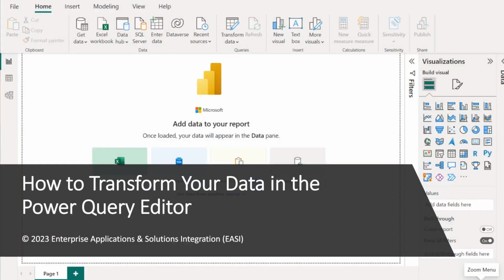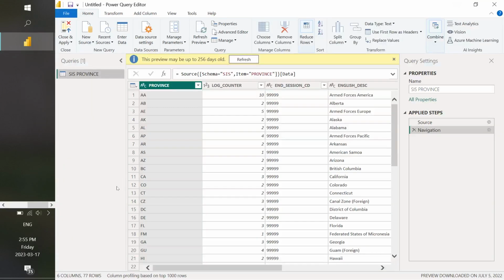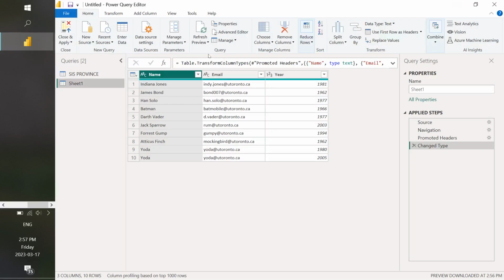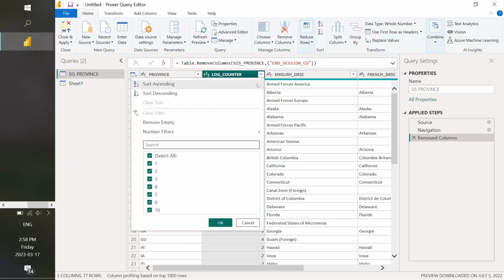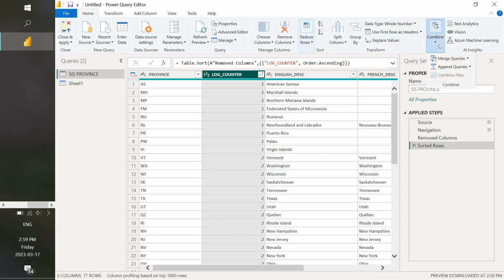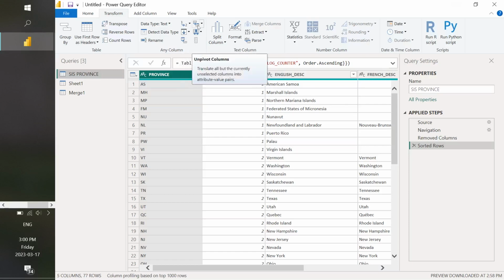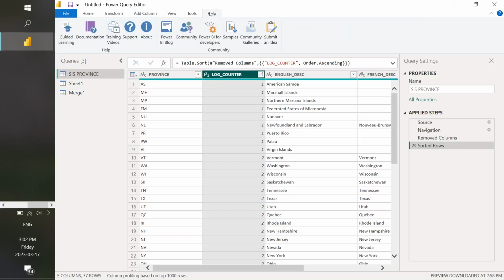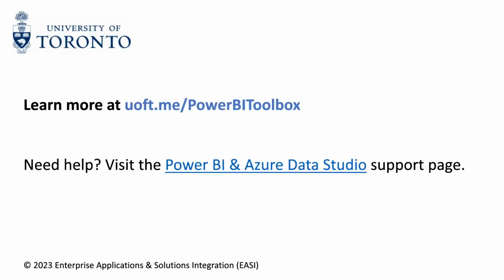How to Transform your Data in the Power Query Editor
Users will walkthrough the Power Query Editor and gain an overview of what types of data transformation is available within Power BI.